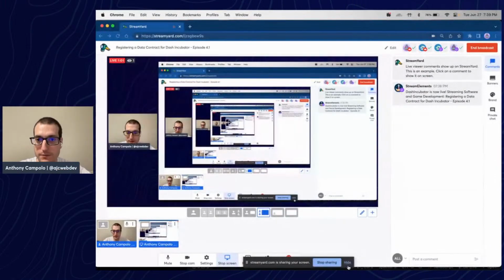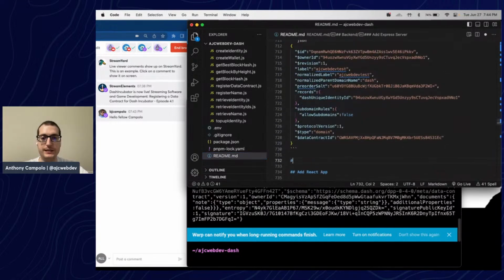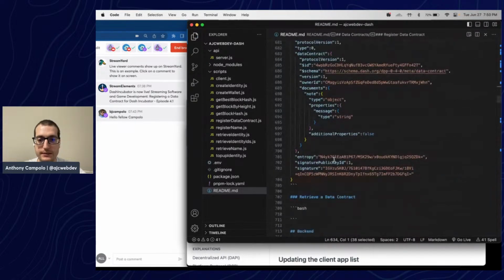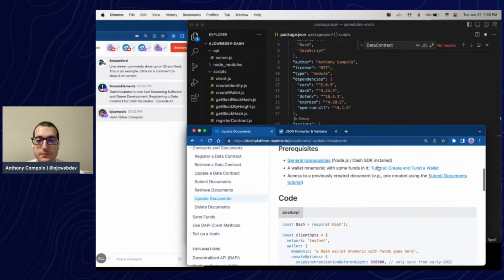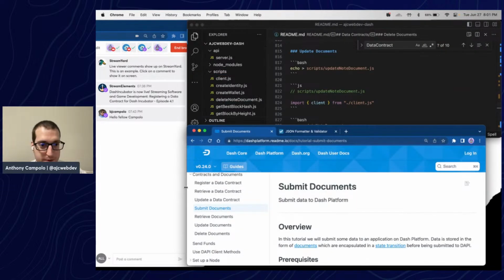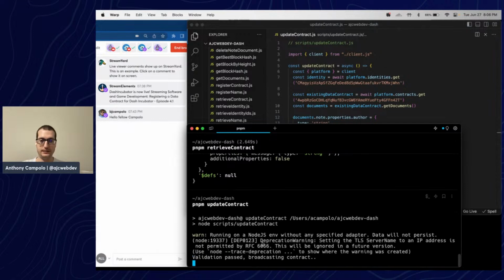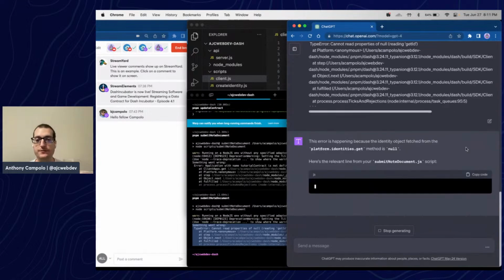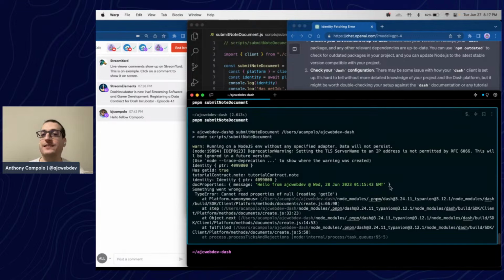Registering a Data Contract for Dash Incubator - 4b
Continuation of episode 4 after Anthony's Internet decided to go on strike.